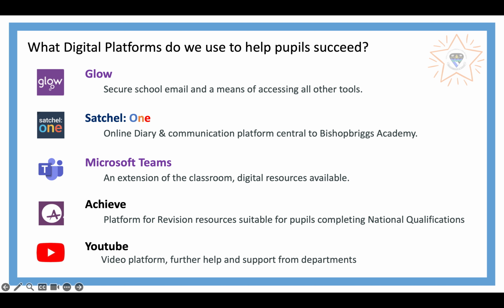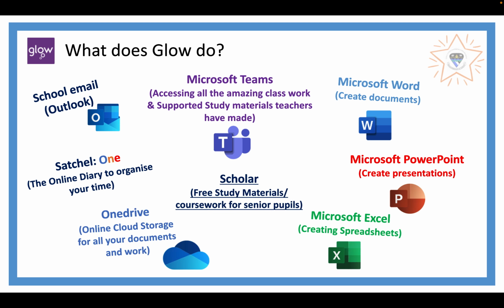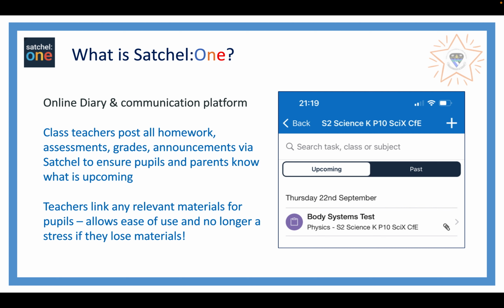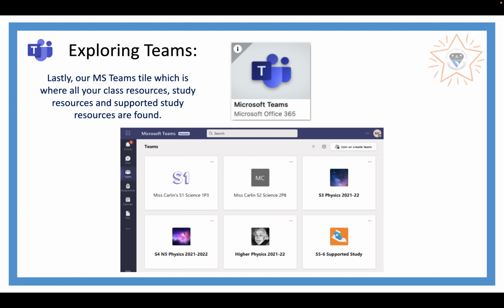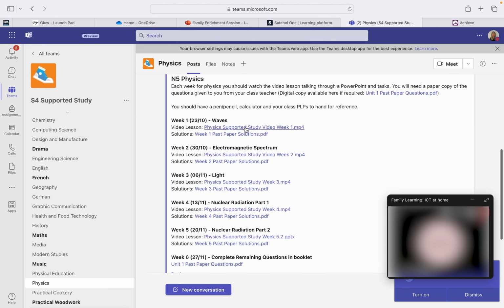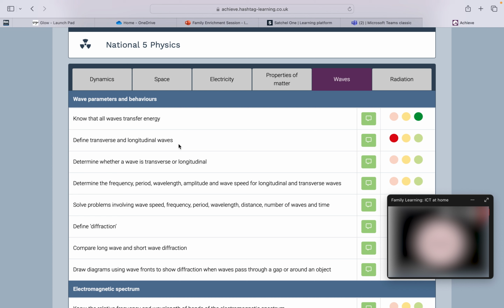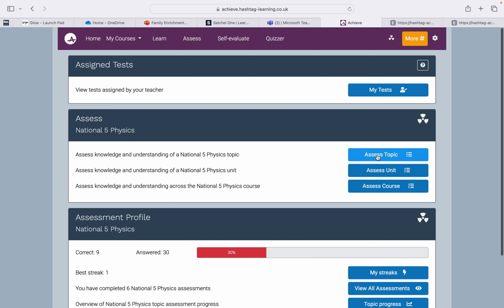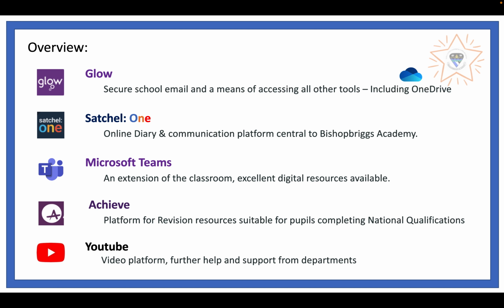Using Digital Tools: Family Enrichment Sessions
A recording of our online family enrichment session focused on ICT platforms used within Bishopbriggs Academy.

Timestamps:
0:00 Intro to platforms
3:39 Accessing the Glow platform
6:45 OneDrive - Including MS office tools
7:48 Satchel:One Homework Platform
11:58 Using Microsoft Teams
14:42 Universal Supported Study Team
16:21 Achieve Revision Platform